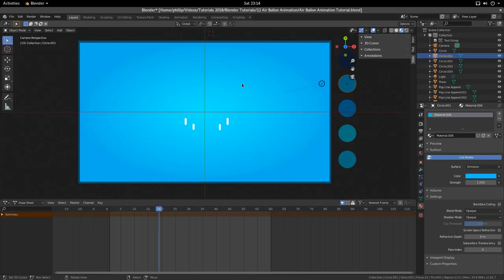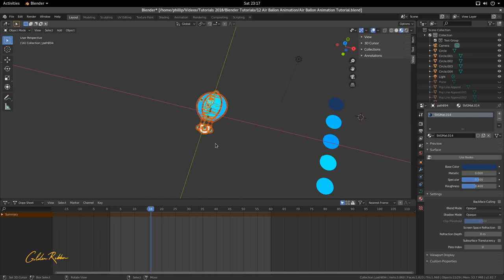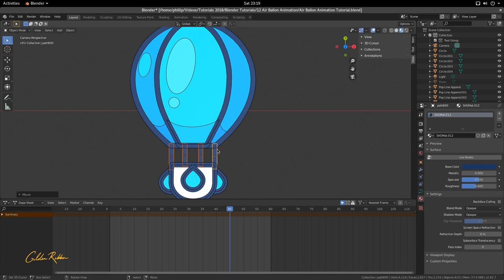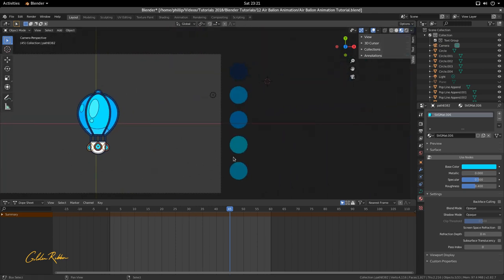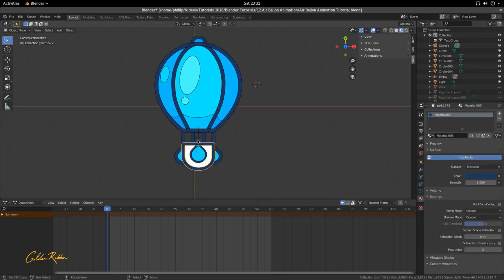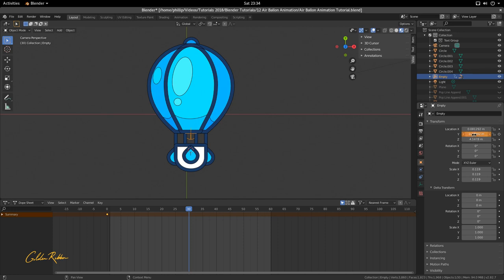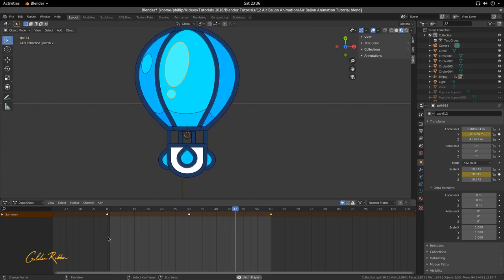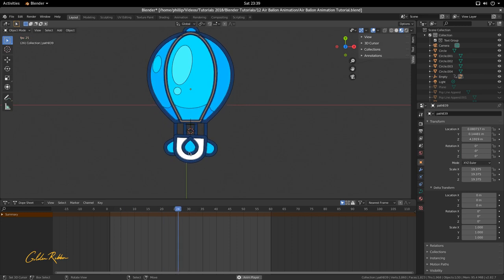Blender Tutorial | Air Balloon Lift.